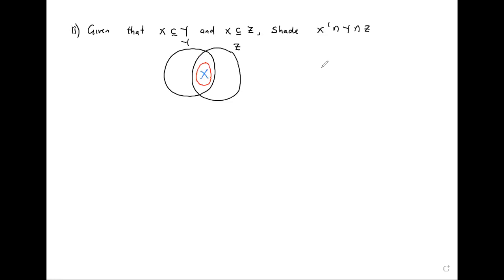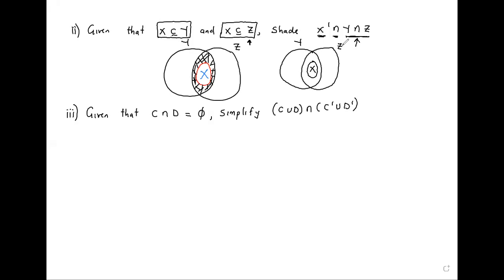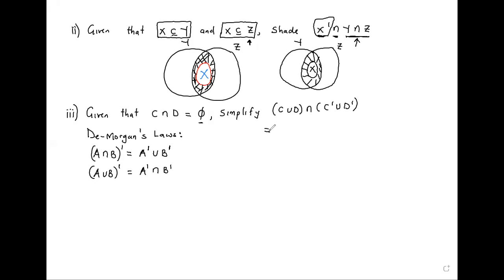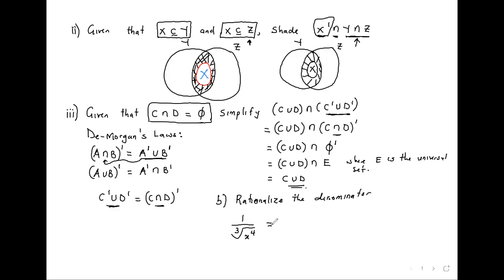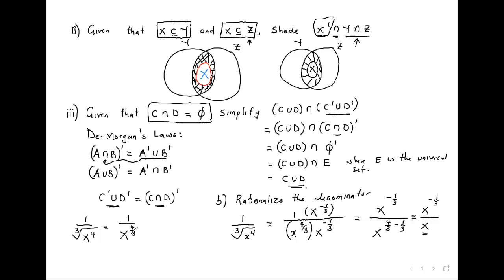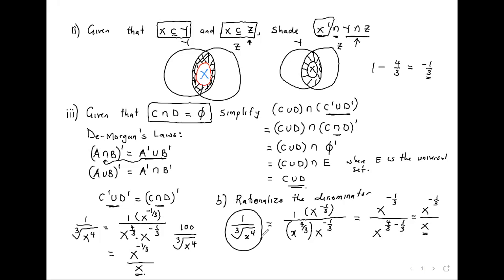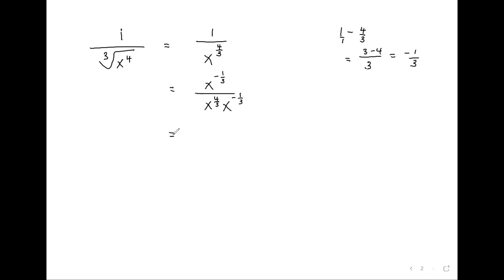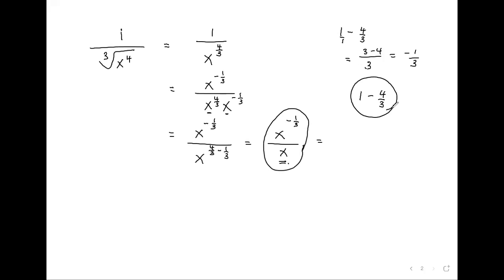Sets class 2